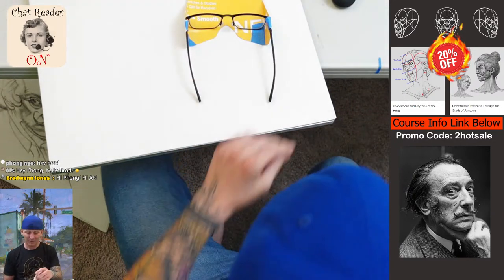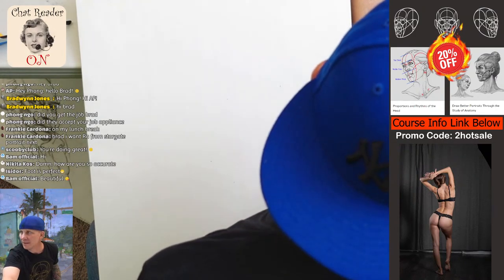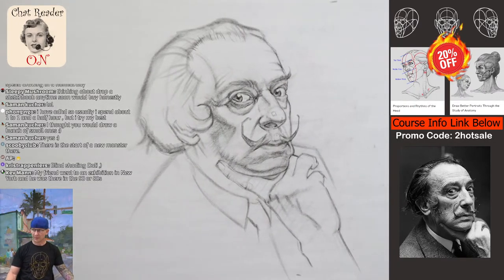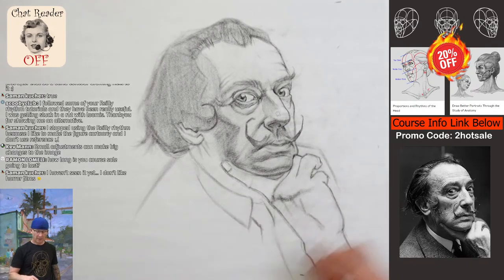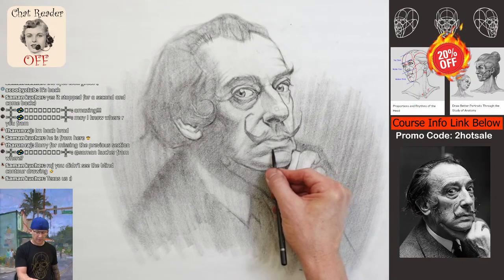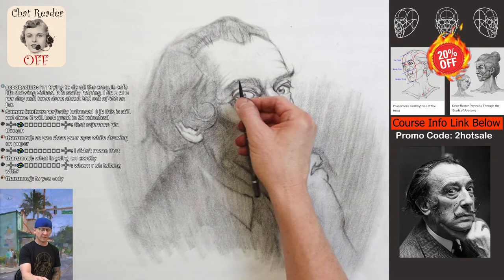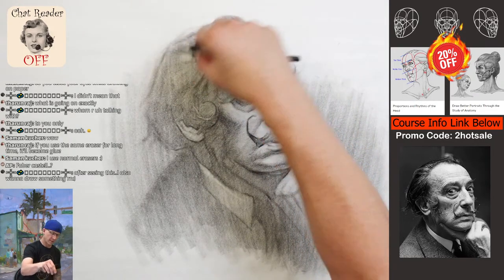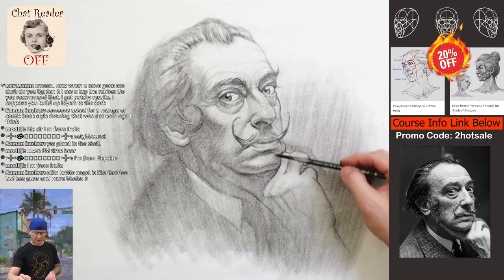Drawing the Head & Hands + Blind Contour Drawing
Surreal Blind Contour Drawing 11:12
I drew her with a tail! 20:12
Rendering Dali starts at 26:10
The Value of Squinting at Your Drawing @ 46:16

The Plan: Full Figure Blind Contour Drawing and finish the Dali portrait.
Squinting Down to See Values and Blind Contour Drawing

Art Supplies:
Kneaded Eraser
Ritmo B pencil
Sargent charcoal sticks
General's Pencils
Pencil: Conte a Paris 1710 B
Box of 12 1710 B Sold on Jerry's Artarama as item no. 08686A...
Smooth Newsprint paper...
Strathmore 400 paper

Streaming Gear:
Overhead Demo Camera: The powerful Sony ZV1...
Front Camera: Sony Handycam...
Stream Switcher BlackMagic...
Studio LED Light Panels...

Art Supplies:
Paper: Smooth Newsprint...

Reilly Method book recommendation:

Colin Page: Artist of the beautiful painting behind me...